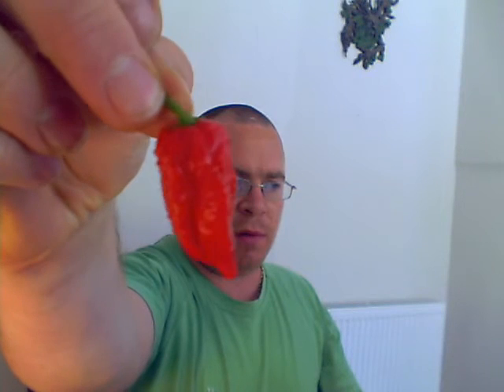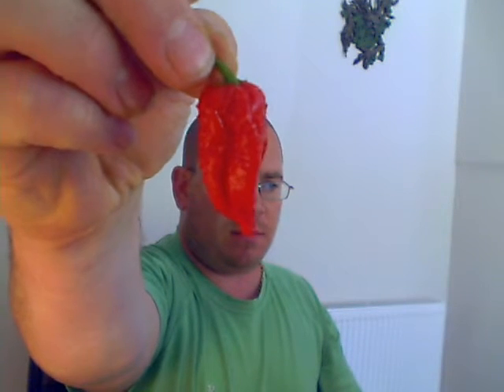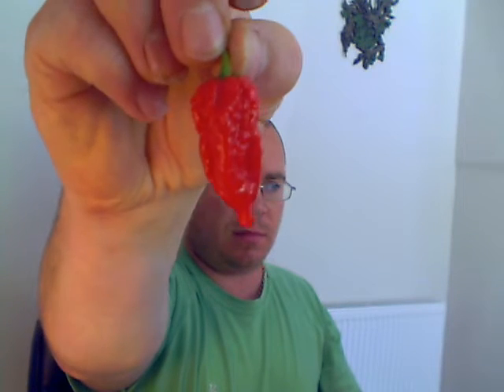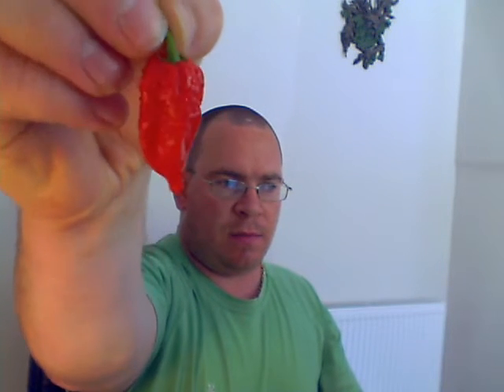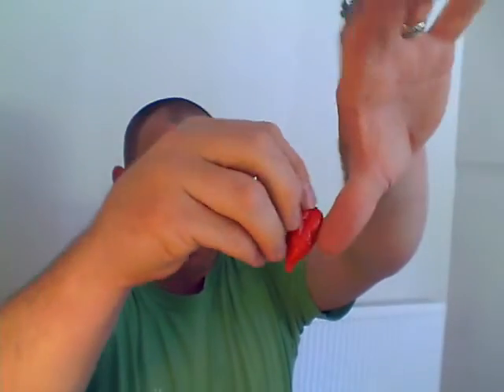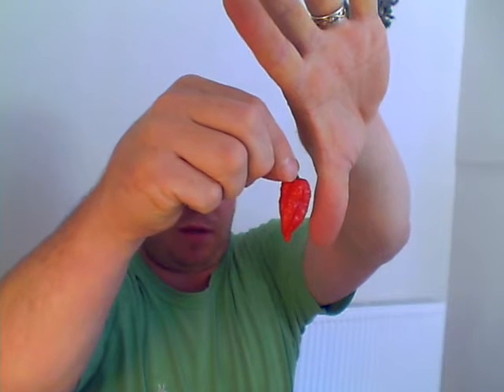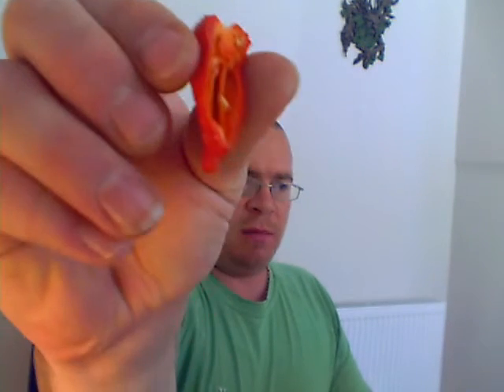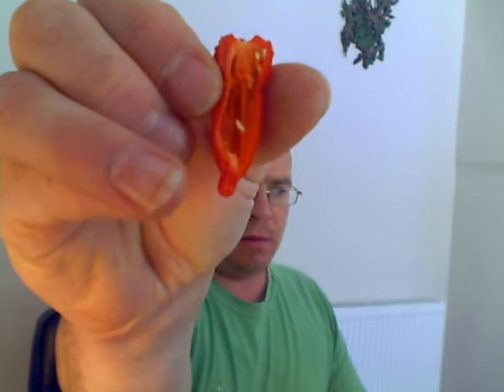Chilli Chums pod reviews - Dorset Naga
Dorset naga grown by us.